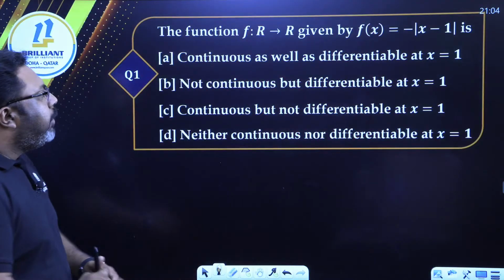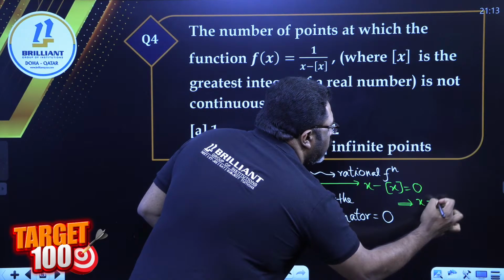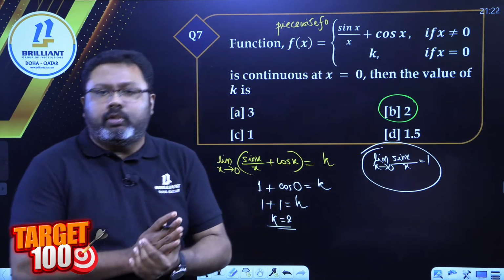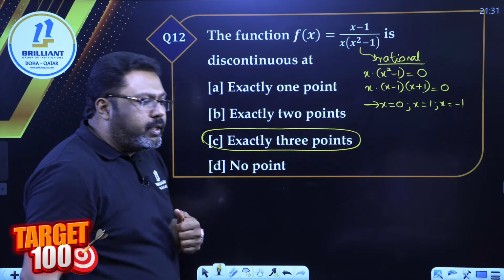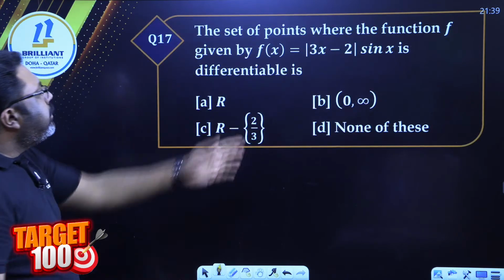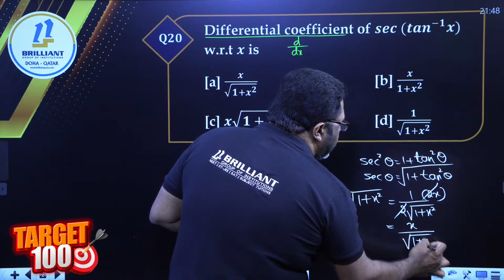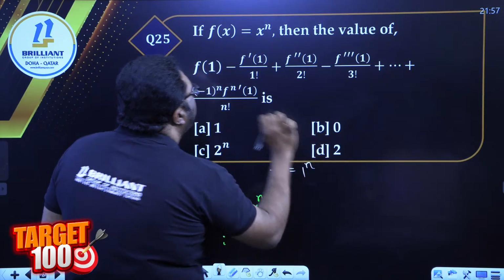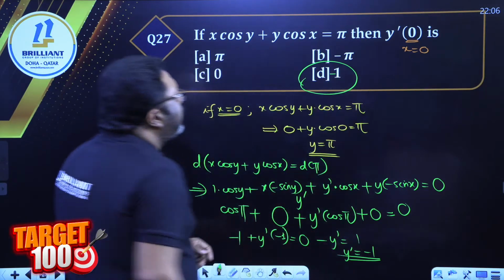CBSE Grade 12 Mathematics | Most Important MCQs from Continuity and Differentiability | Target-100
In this live video class, we are going to discuss the Most Important MCQs from Continuity and Differentiability, CBSE Grade 12 Mathematics which has been published by CBSE Expert Teachers of Brilliant Qatar for the upcoming CBSE Board Exam 2023. Students who are looking for a better solution to understand & revise the complete syllabus can go through this video to score more marks in their examinations.

➡️ Class: CBSE 12
➡️ Subject: Mathematics
➡️ Chapter: Continuity and Differentiability
➡️ Topics Name: Most Important MCQs from Continuity and Differentiability